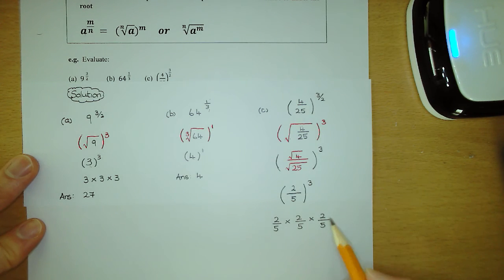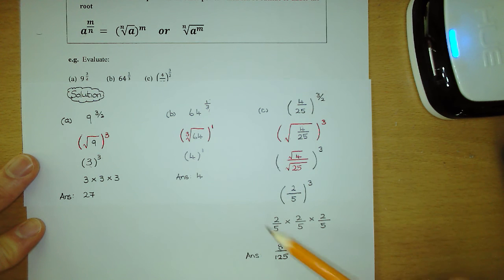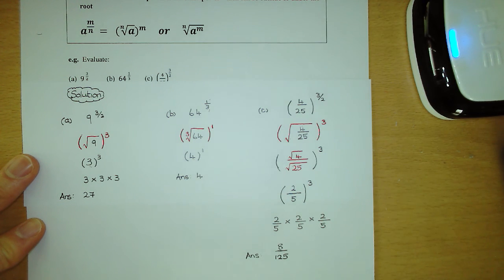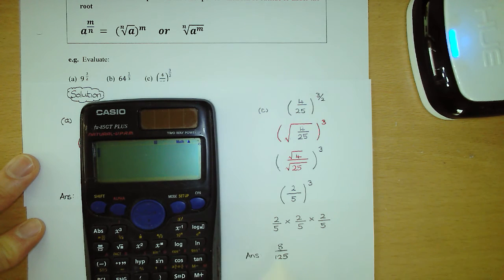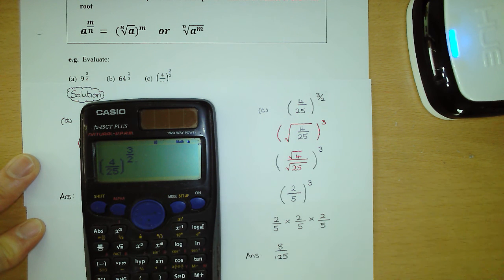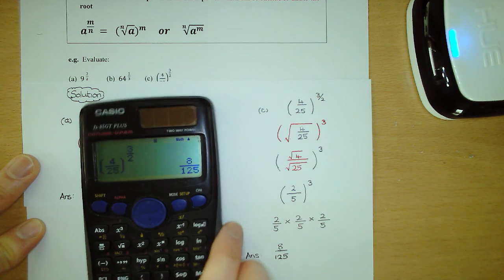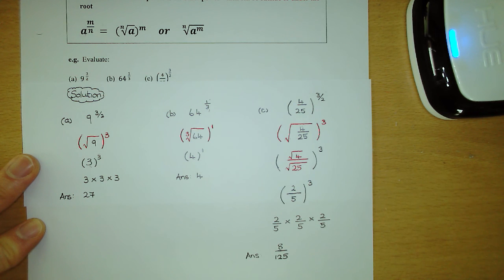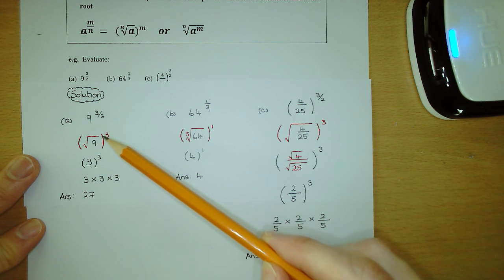Indices Rule 5 and Examples a to c